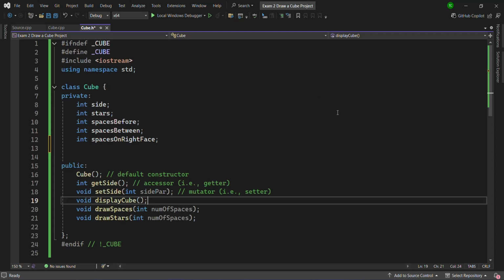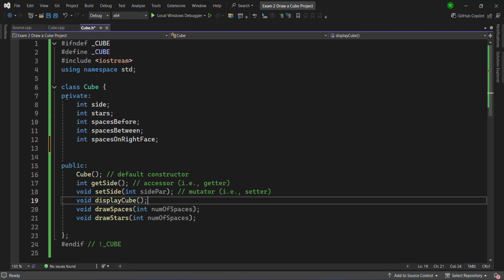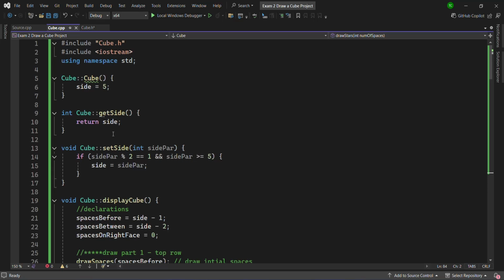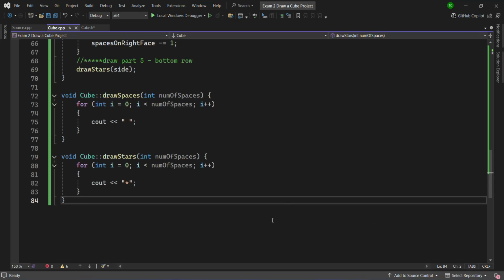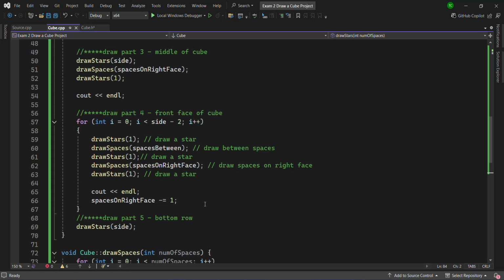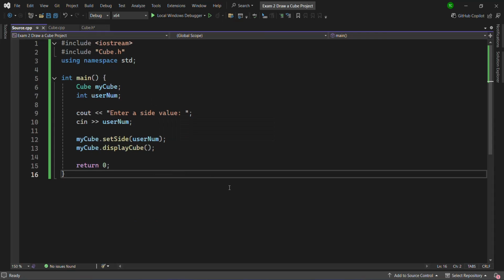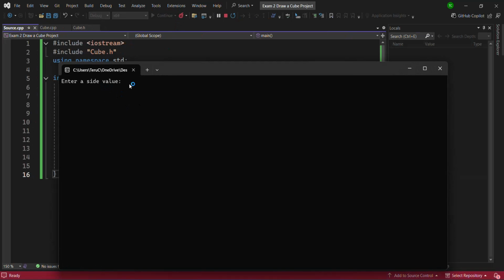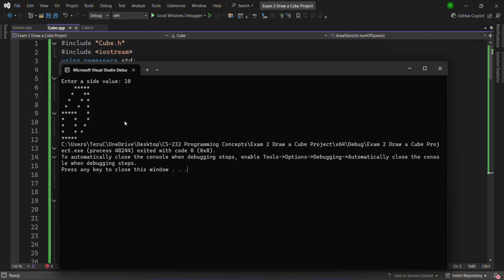Exam 2 Draw a Cube Video